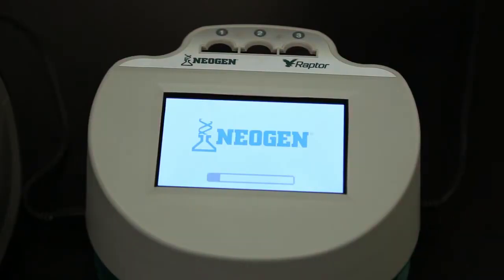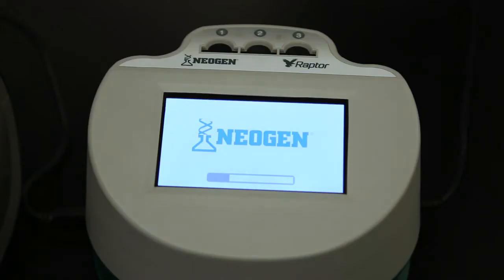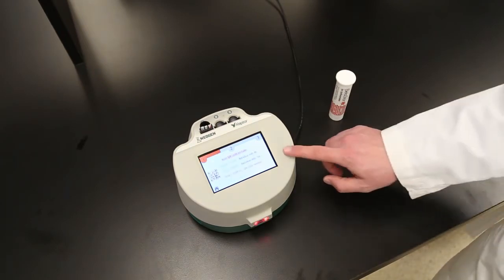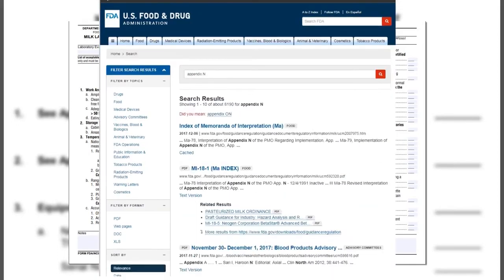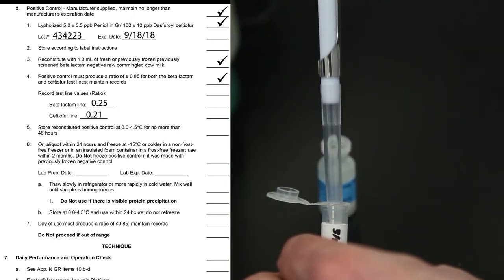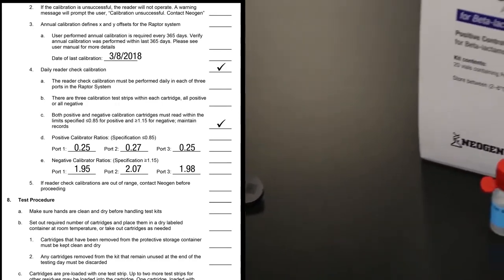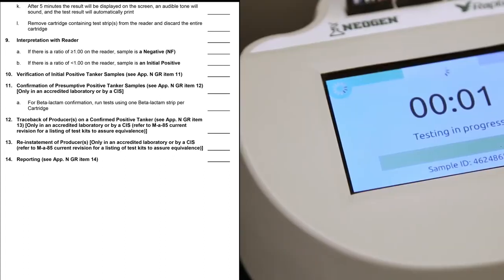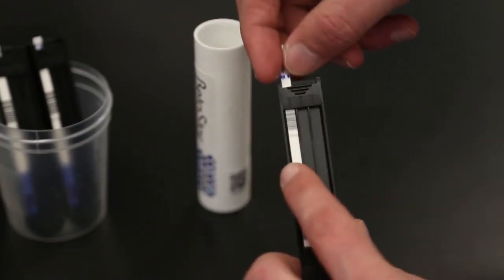TPM BetaStar Training including - NEOGEN 台灣總代理《台灣現用股份有限公司》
BetaStar® S is an assay for the rapid detection of beta-lactam antibiotics in raw, commingled cow milk at or below established Maximum Residue Levels (MRL). The test utilizes a separate test line to detect the sum of the parent drug ceftiofur and its metabolites.